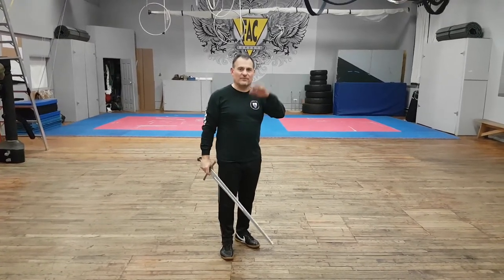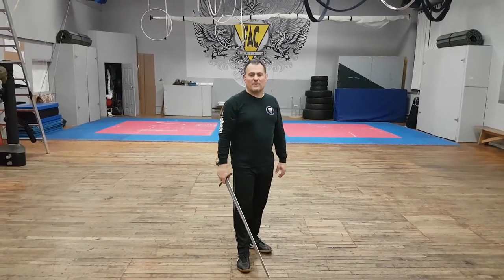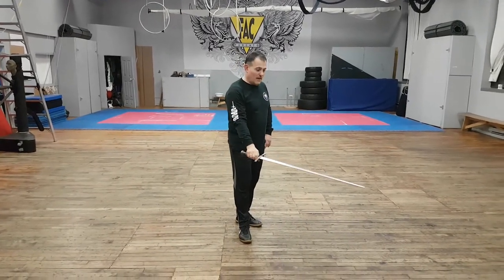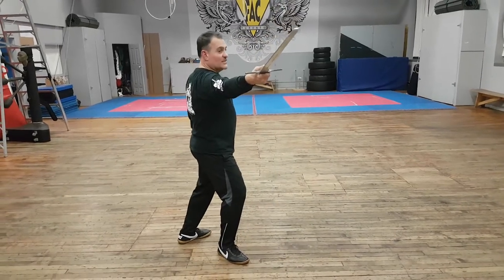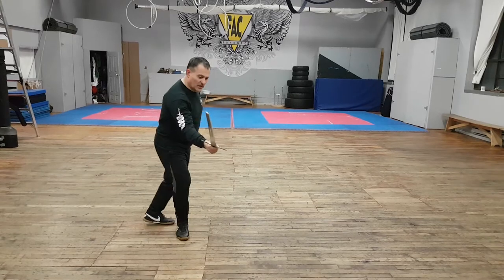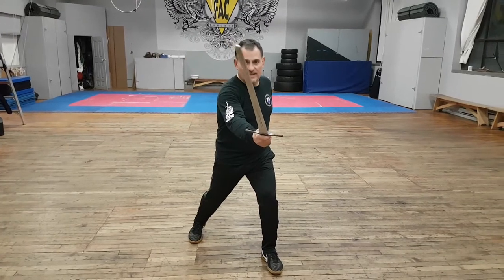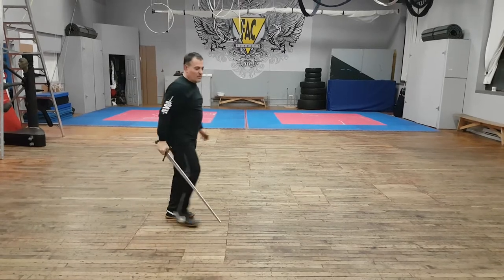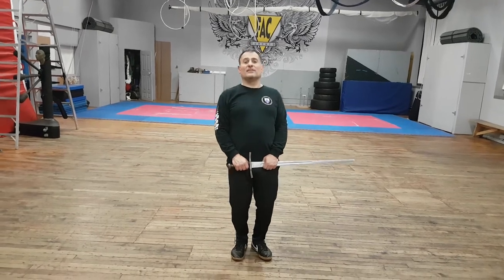AEMMA Toronto - Bolognese Class Summaries March 14th, 2018